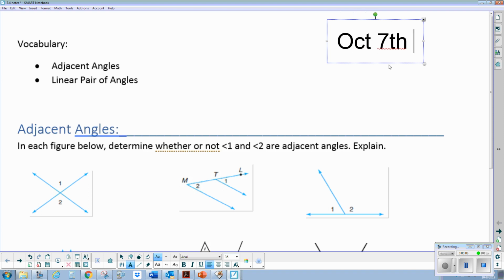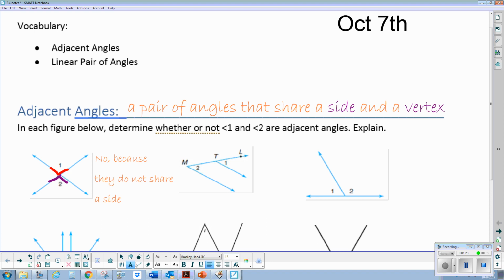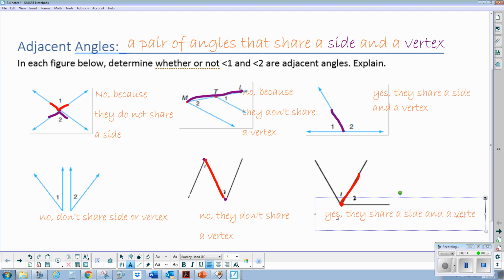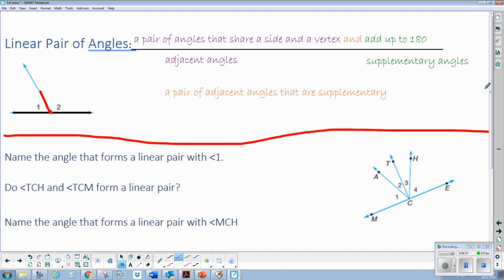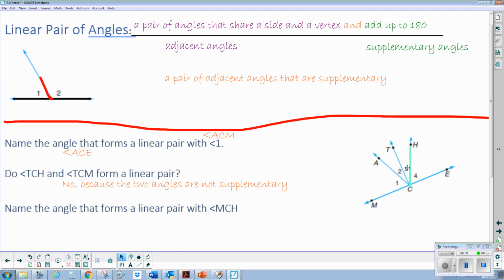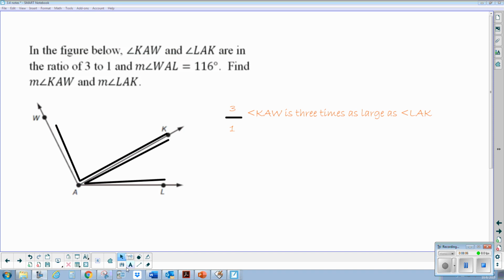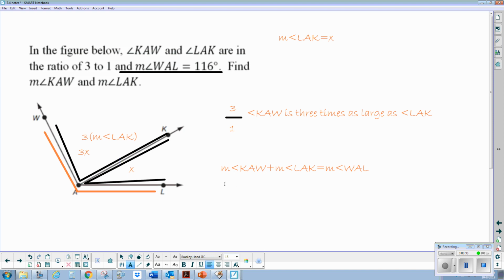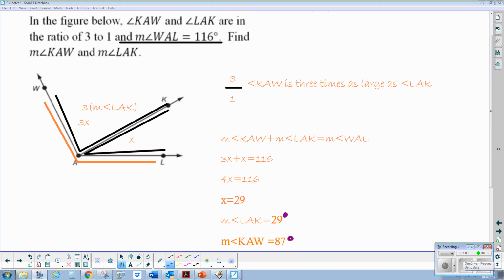Oct 7 Video Lesson Adjacent and Linear Pair of Angles Blaufuss